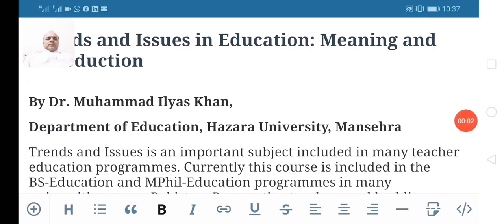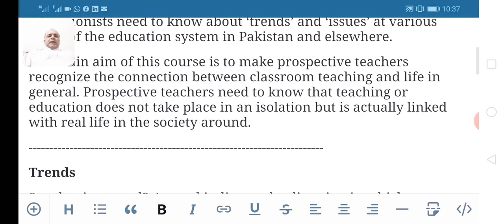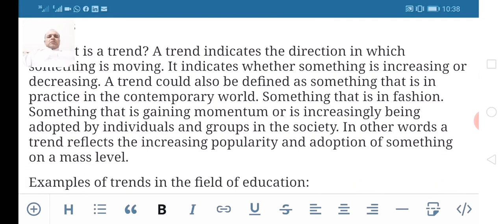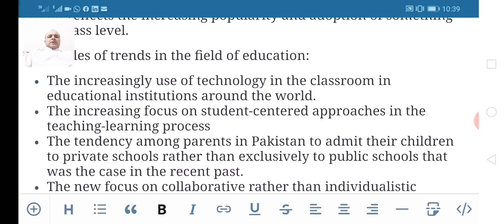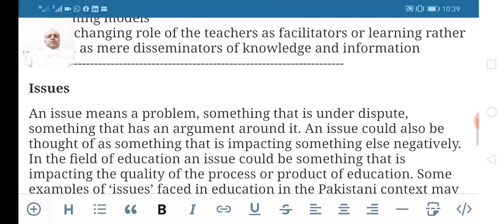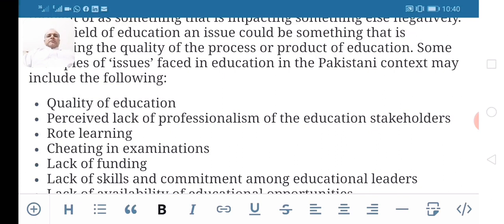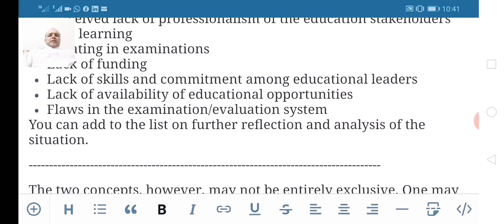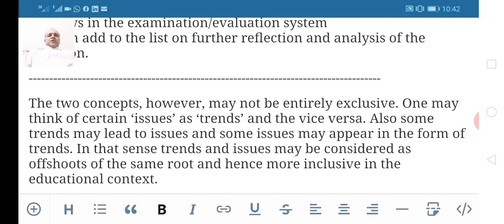Trends and issues in Education by Dr. Muhammad Ilyas Khan, Hazara University.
A brief introduction to Trends and issues in Education